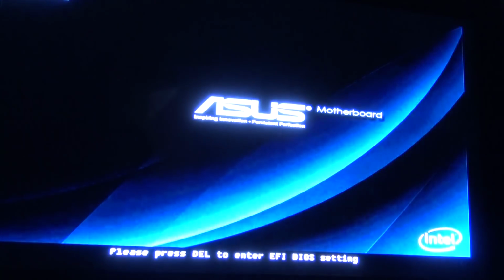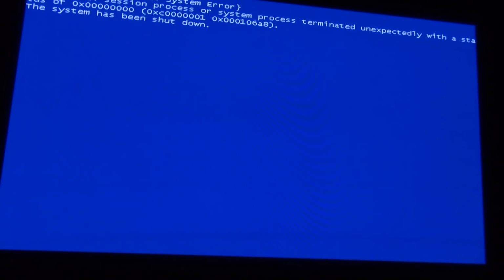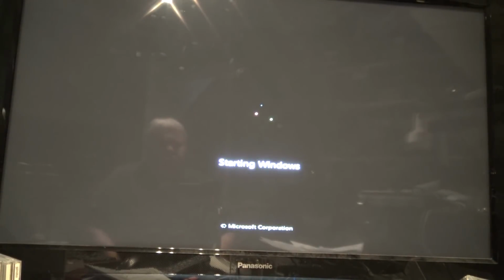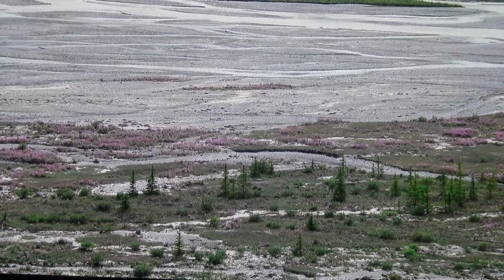Computer Not Booting Fixed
Having problems with your computer, consider something as simple as this causing it.